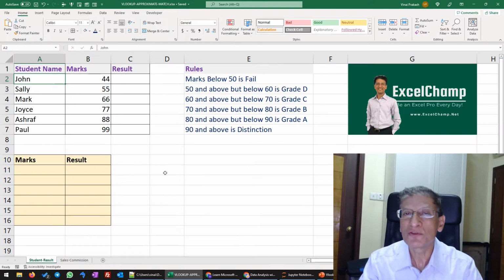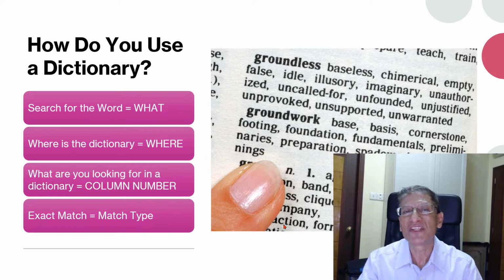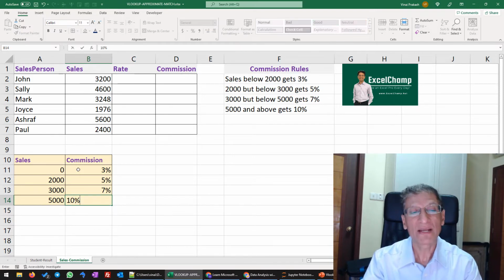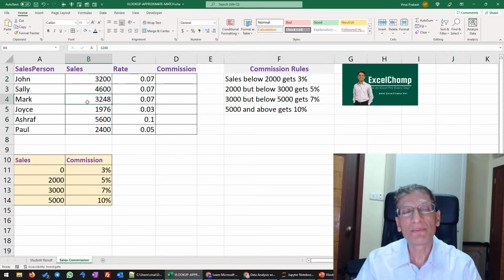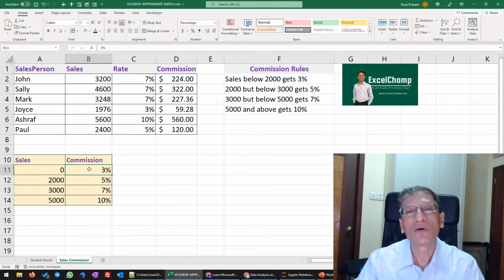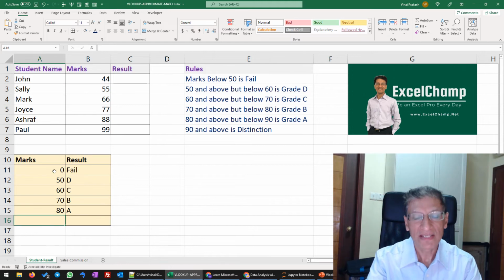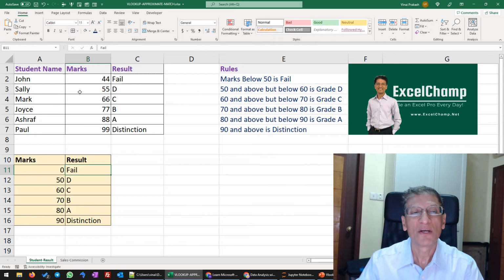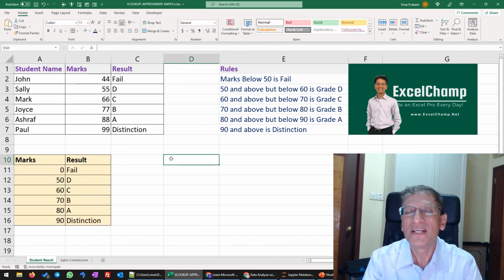Calculate Sales Commission With VLOOKUP Approximate Match (Excel 2024 Tutorial)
How to Calculate Sales Commission with VLOOKUP Approximate Match option in Microsoft Excel.
VLOOKUP can be used to find the grade of students, do bucketing of invoices to do aging analysis, or calculate the commission of sales people in a company.

Most people use VLOOKUP only with the EXACT match option, but VLOOKUP is extremely useful in situations when an exact match can not be found. In such cases, we use the Approximate match option (which is the default fourth option in the VLOOKUP Formula).
This Approximate option will find the closest match, which works perfectly fine for situations where you want to the value for a range.

VLOOKUP EXACT MATCH TUTORIAL LINK:
If you are interested in the VLOOKUP with Exact match option, I have already done another video on it, you can find it

If you have any questions about VLookup with the Approximate option in doing Accounts receivable bucketing, or sales commission calculations, do comment and let me know. I can help you to answer these questions, and help you in mastering VLOOKUP with Approximate match (Range Lookup) in Excel.

This technique works in every version of Excel (Excel 365, Excel 2021, Excel 2019, Excel 2016, Excel 2013, Excel 2010, Excel 2007)

This video is recorded by Vinai Prakash. Vinai is the founder of ExcelChamp.Net - a blog to help you improve your Microsoft Excel Skills.

Vinai also teaches Excel, Advanced Excel, Excel Dashboarding Techniques, Excel Power Pivot, Excel Power Query, Power BI, Data Interpretation & Analysis, Python Programming, SQL Programming at Intellisoft Systems in Singapore.

2 STEPS TO GET STARTED
1.
2.

I hope you will enjoy the videos.

Do reply and tell me how you like the training.

Cheers,
Vinai Prakash, PMP, MBA, ACTA, GAP